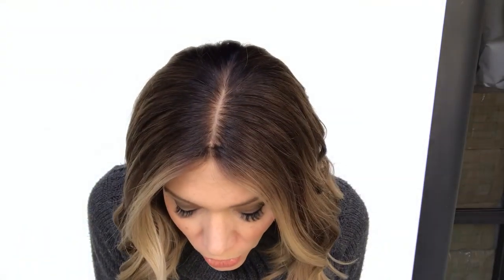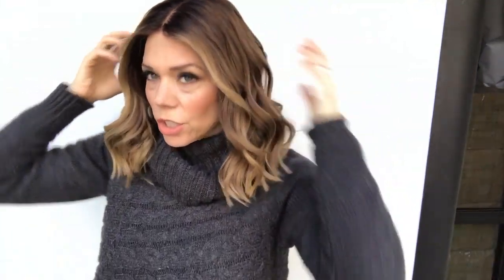# 3870 GARDEAUX WIGS (MEDIUM CAP)